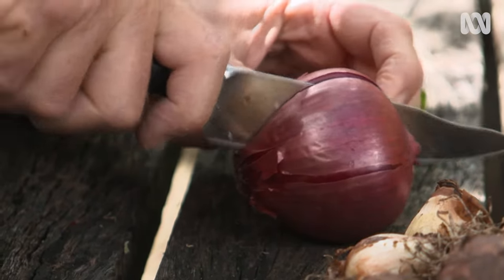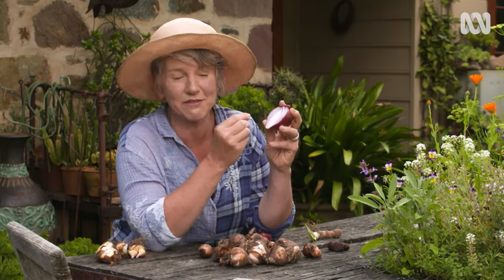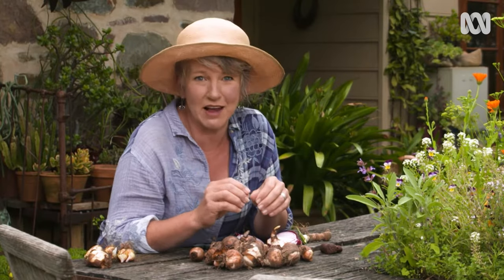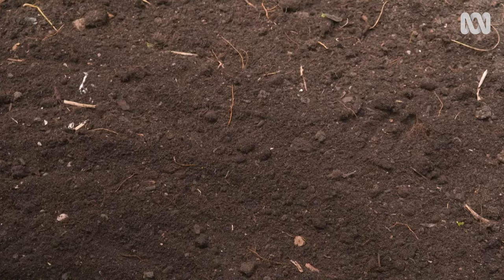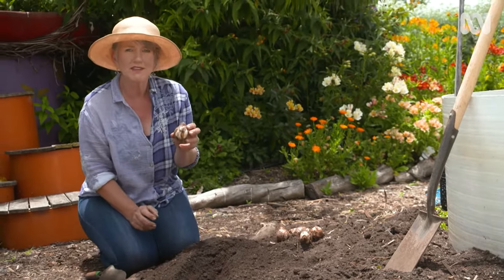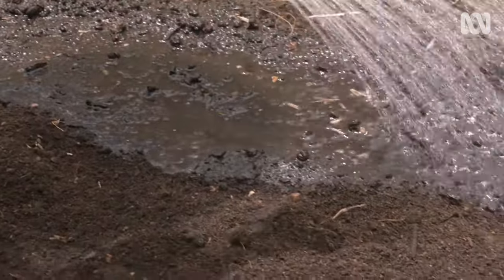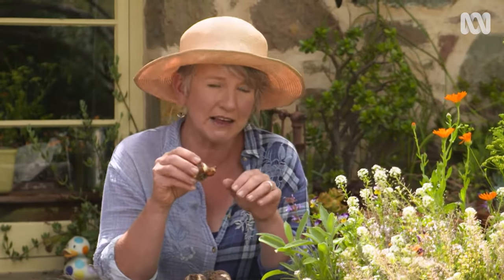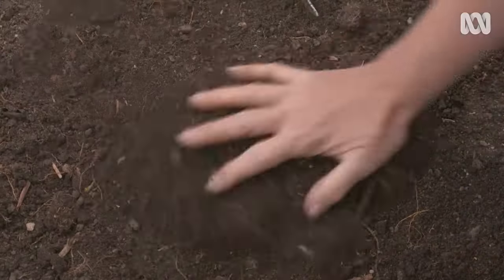Everything you need to know about growing bulbs | Gardening 101 | Gardening Australia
Bulbs are a fascinating plant group; they’re transportable, dramatic and fill us with anticipation for their delightful displays. Sophie clears up a few myths about bulbs so you can plant these fuss-free treasures in the ground this autumn.
What is a bulb?

We often think of bulbs for their flowers, but the most famous bulb is the common kitchen onion. Cut in half, you can see everything needed for the plant’s life cycle; leaves, stems, roots, buds and flowers are all in one compact package.

These layers are modified leaves that surround a central bud shoot that holds the immature flowers. These grow from a flattened stem called a basal plate, and below that are the roots. Some bulbs have a paper-like covering, called a tunic, which protects the bulb from the environment, insects and animals.

Not all underground plants are bulbs. Freesias and crocus have bulb-like structures which are modified stems called corms. Bearded iris, cyclamen and dahlia also have bulb-like structures with modified roots called tubers. In practice, they behave the same way, but they are botanically different.

Planting

It can take several years for bulb seeds to mature enough to flower, so for the best results plant mature bulbs and plant lots of them. Different types will grow in full sun or part shade so read the label for their requirements. As a general rule, bulbs need to be planted root side down in well-drained soil and planted twice as deep as they are wide. If they’re planted too deep, they’ll be exhausted by the time they reach the surface. Give them a good drink to settle in and for the first couple of weeks to stimulate the roots.

Some say bulbs don’t need to be watered while they’re dormant. While it’s true they won’t be actively drinking up water until they break their dormancy, some moisture in the soil is important. Dry soil will wick moisture out of the bulb, but soil too wet will risk rot. Sophie times planting to just before rains but adjust according to your climate. If you’re worried you might forget where you buried your treasure, you can mark the spot with colourful stakes or an ornament as a visual reminder.

Care

Continue to water and feed your bulbs weekly with potassium-rich liquid fertiliser and enjoy the flowering season! After flowering, these clever little creatures start storing up sugars and producing baby bulblets in preparation for next season's blooms. Don’t be tempted to remove yellowing foliage until it has completely withered down, as the bulb is drawing energy from the foliage to produce flowers next year. You can help this process by giving them soluble fertilizer as the leaves are dying down.

Some gardeners might be hesitant to grow bulbs thinking that all bulbs need to be lifted over winter. In many climates, hardy varieties such as jonquils, snowflakes and bluebells can stay in the ground year after year, and many varieties are adapted to survive through frosts. Varieties that need winter chilling such as tulips will need to be stored over winter in a crisper or fridge in warmer climates. Sophie suggests planting special treasures inside an old colander or open basket to make them easier to find and lift.

Bulbs are a hidden surprise, easy to grow and they’re certainly worth the wait!